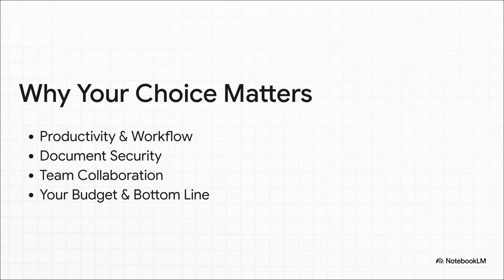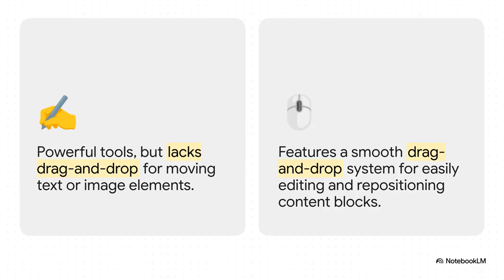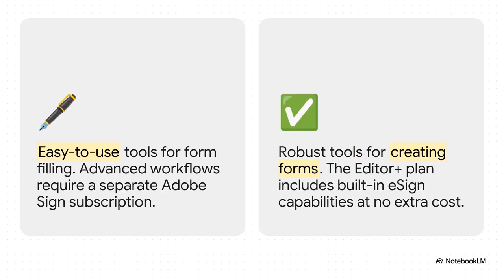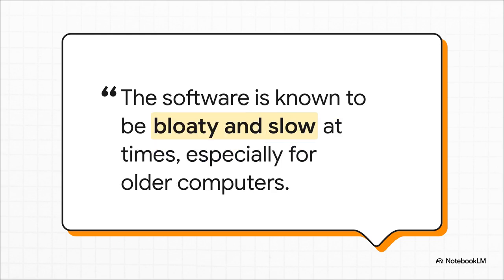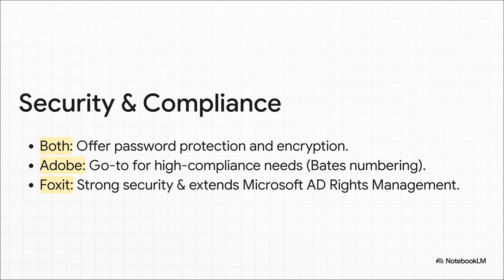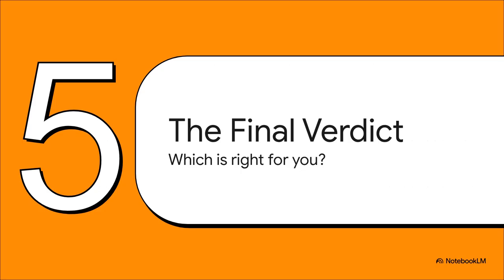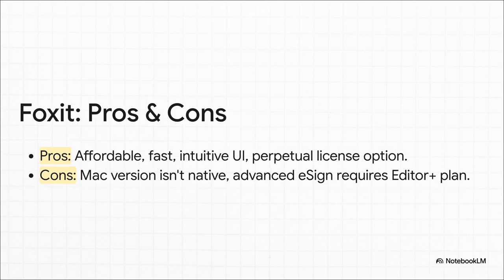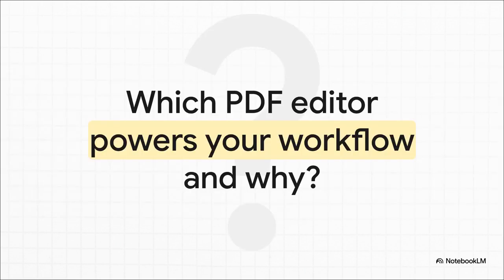Adobe Acrobat DC vs. Foxit PDF Editor: Which Wins? Full Breakdown (2026 Edition)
In this video, we compare Adobe Acrobat DC vs. Foxit PDF Editor, two leading PDF software solutions designed to help individuals and businesses create, edit, and manage documents more efficiently. If you’re deciding between these two tools, this breakdown will highlight the key differences so you can choose the best fit for your workflow.

📑 Adobe Acrobat DC is the industry-standard PDF solution known for its comprehensive editing, secure document management, and seamless cloud integration. It offers features like PDF creation, advanced editing, e-signatures, commenting, file conversions, and enterprise-grade security, making it a go-to choice for professionals and large organizations.

📝 Foxit PDF Editor is a lightweight, cost-effective alternative that provides many of the same PDF editing and collaboration features. It includes tools for creating, editing, annotating, signing, and securing PDFs, along with strong performance and flexibility—making it a favorite for small businesses and users who want powerful features without a high price tag.

We’ll cover:

PDF creation & editing tools

Collaboration & e-signatures

Security & compliance features

Cloud integration & accessibility

Ease of use & performance

Pricing & value for individuals & businesses

By the end, you’ll know whether Adobe Acrobat DC’s full-featured, enterprise-ready platform or Foxit PDF Editor’s lightweight and cost-efficient design is the better choice for your document management needs.